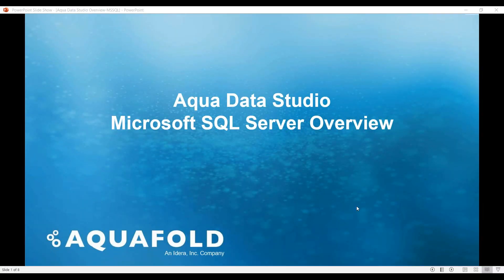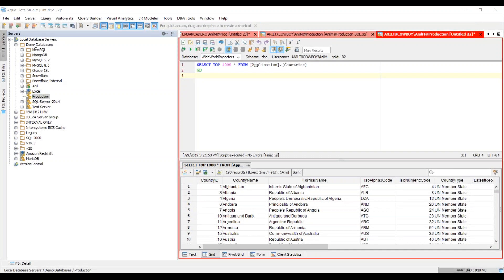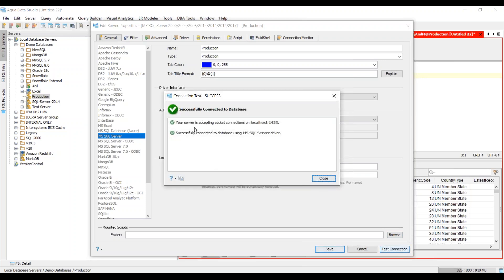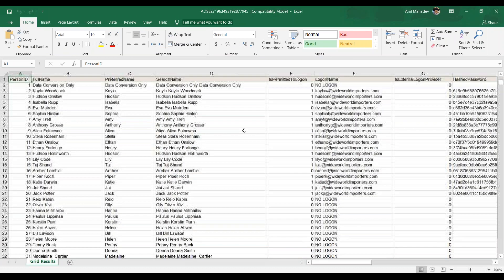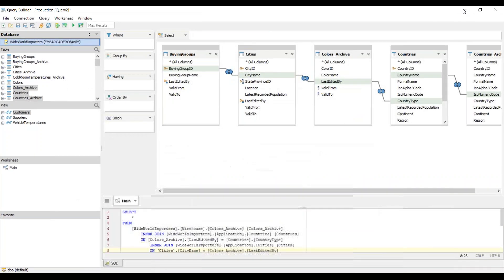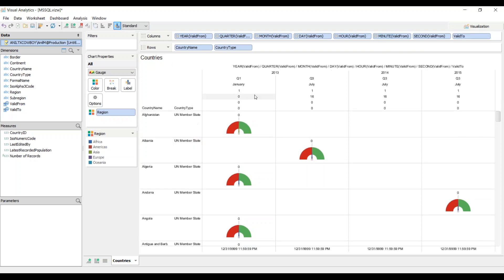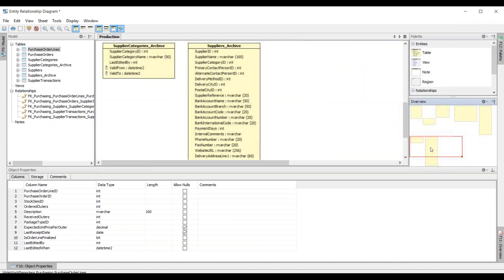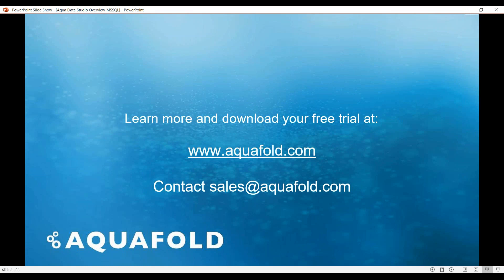Aqua Data Studio for Microsoft SQL Server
Discover the full range of support that Aqua Data Studio provides for the Microsoft SQL Server relational database in this video.

AquaFold’s Aqua Data Studio: Versatile database design and administration, and data management and analytics for relational, cloud, and NoSQL databases. AquaFold is an Idera, Inc. company.